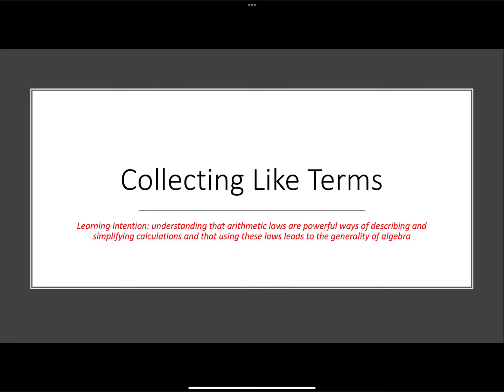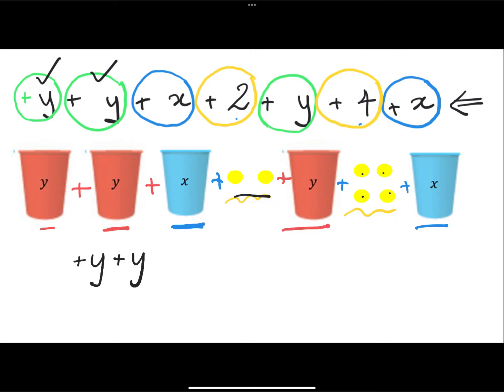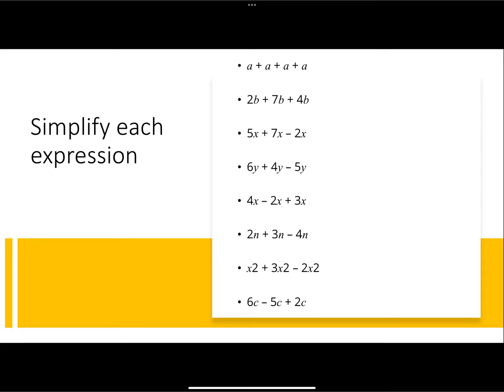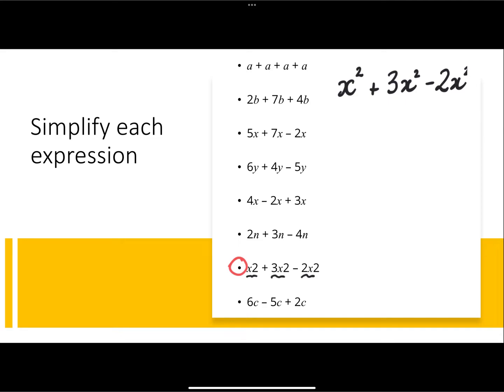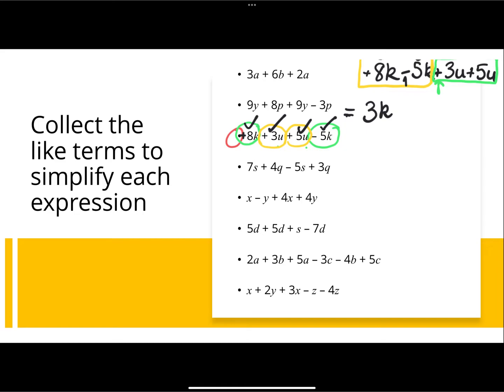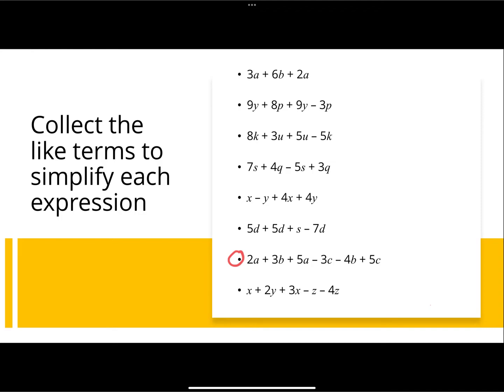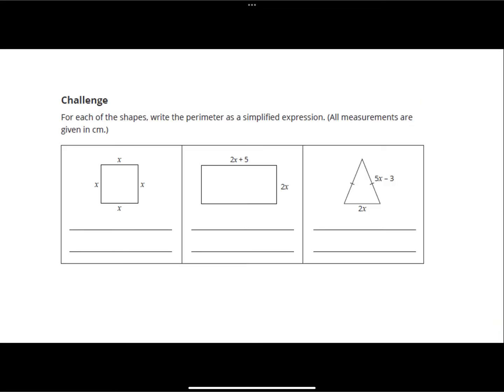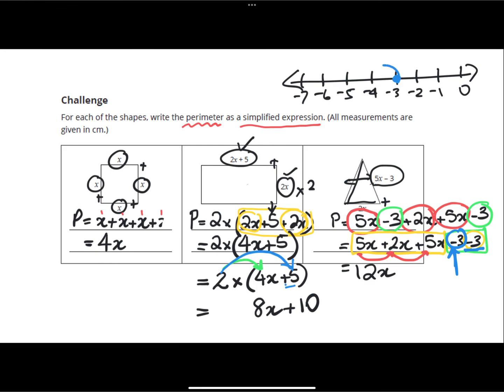Algebra: Collecting Like Terms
0:00 - Introduction
0:58 - Example 1
4:00 - Example 2
8:20 - Example 3 and Example 4
13:09 - Answers to questions on first slide
22:02 - Answers to questions on second slide
39:15 - Answers to Challenge questions